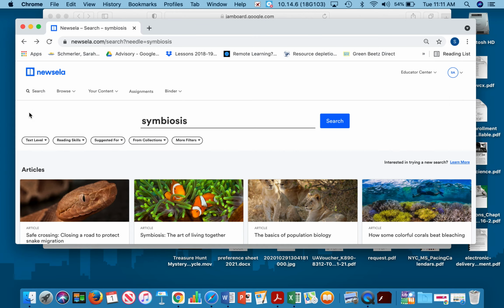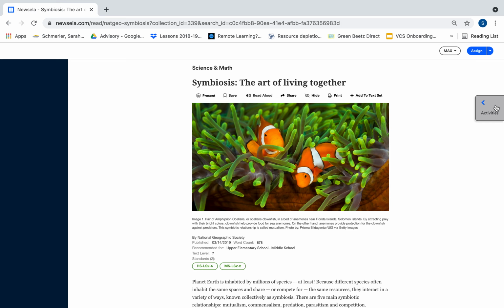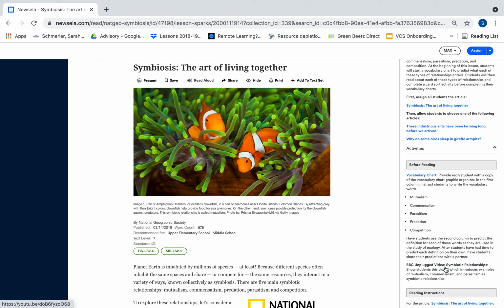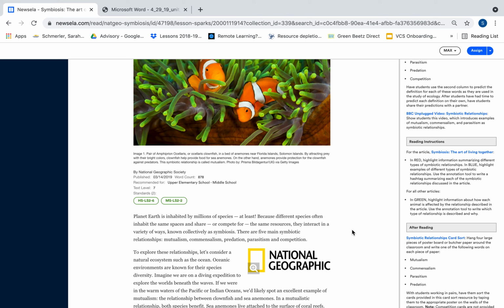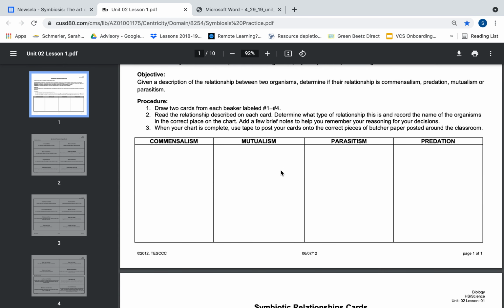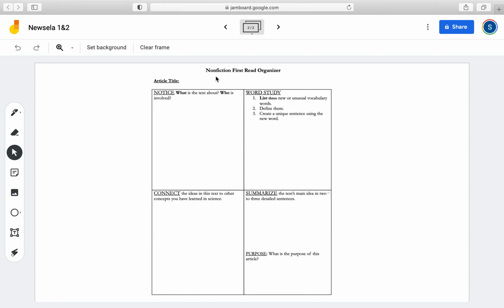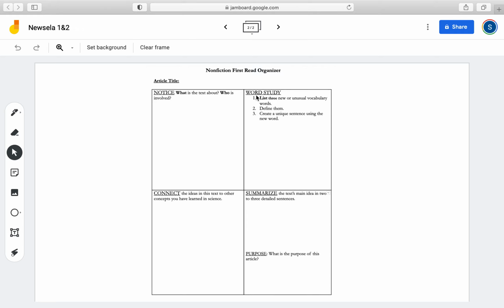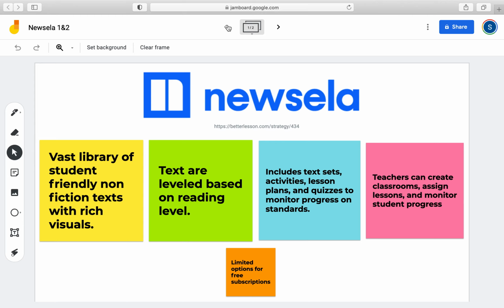Guide to Newsela Part 2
This video will review resources and lesson ideas available on Newsela.